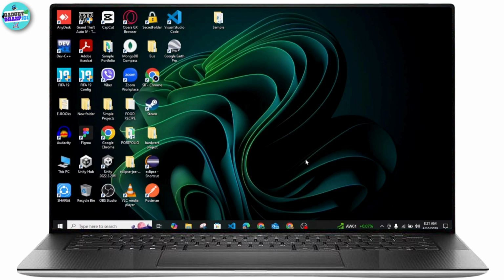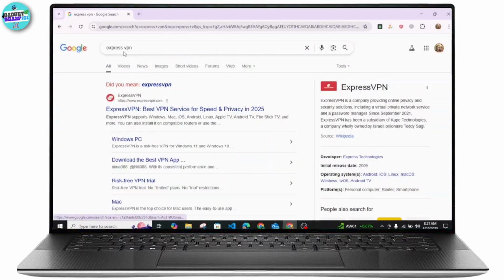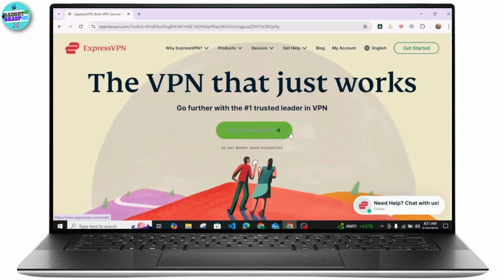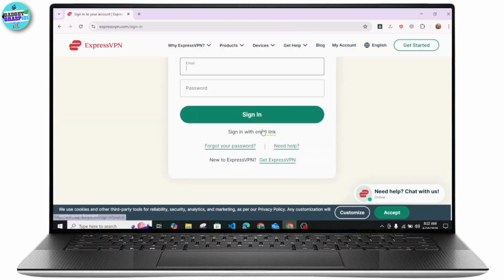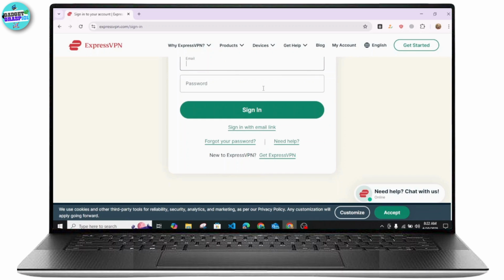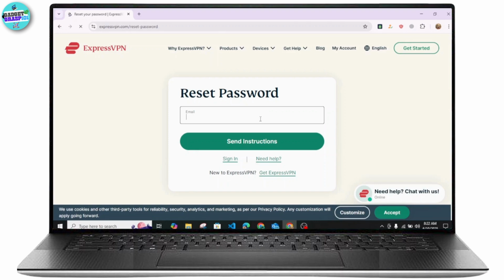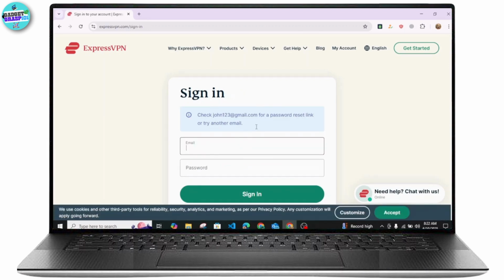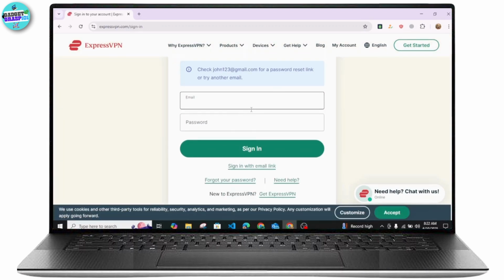How to Reset Express VPN Password if you Forget it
How to Reset ExpressVPN Password If You Forget It (2025)! Forgot your ExpressVPN password? This video will guide you step-by-step on how to reset your ExpressVPN password quickly and securely. Whether you're asking, "How do I reset my ExpressVPN password?" or need help regaining access to your account, this tutorial has you covered. Learn how to reset your password and regain access to your ExpressVPN account today!

Timestamps:

00:00 How to Reset ExpressVPN Password If You Forget It

00:10 How Do I Reset My ExpressVPN Password?